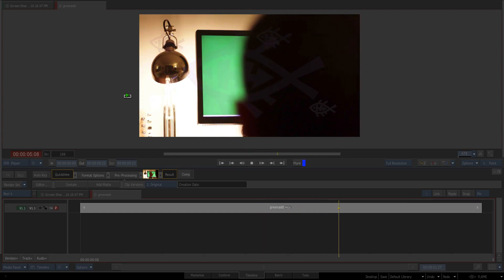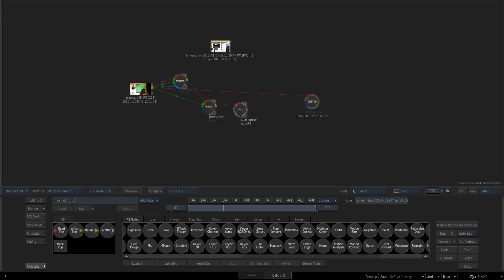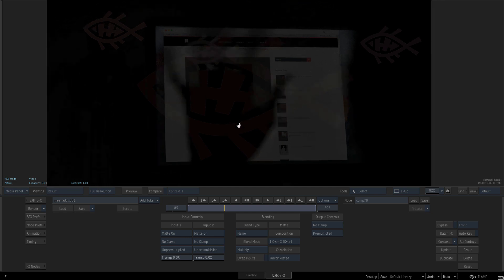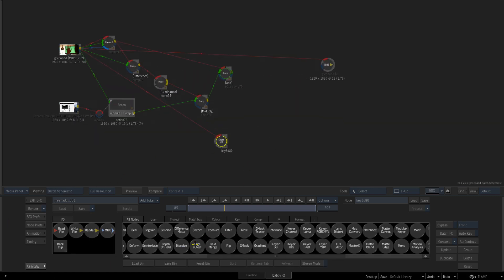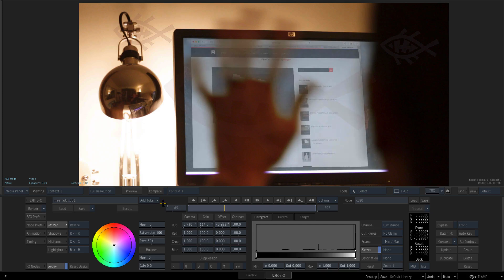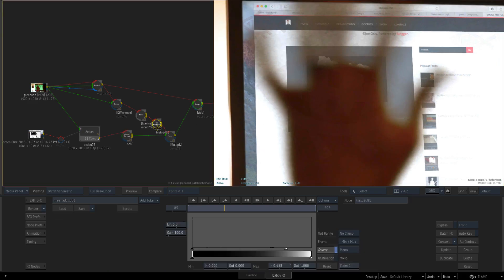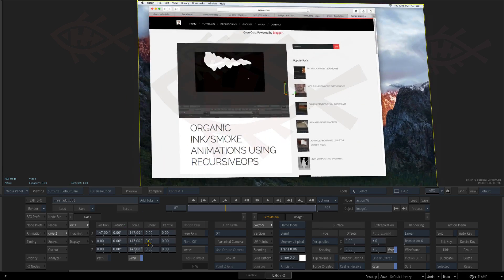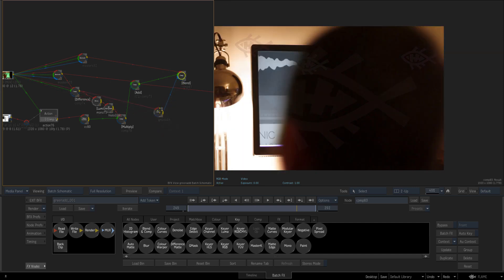THE ADDITIVE KEYER HACK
a look at deconstructing the additive keying technique to give u flawless edges when dealing with shallow DOF and motion blur, all while avoiding the need to do a traditional key at all